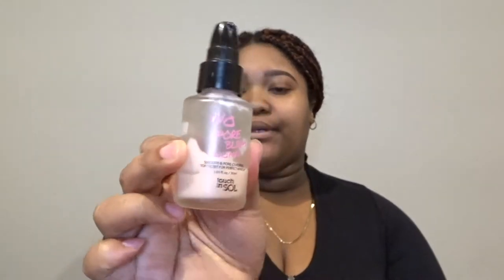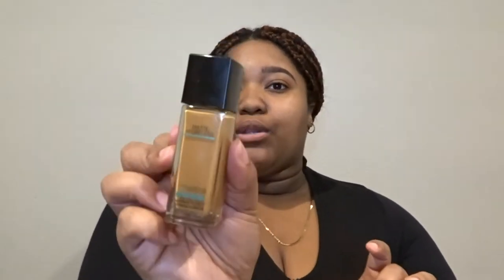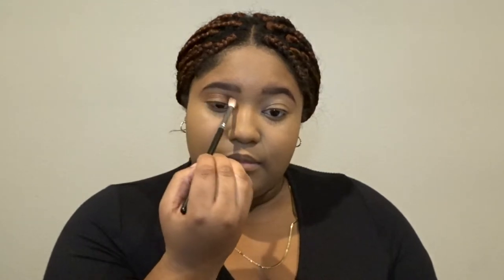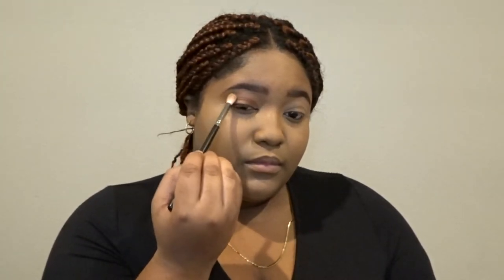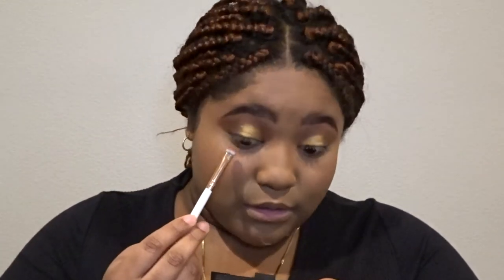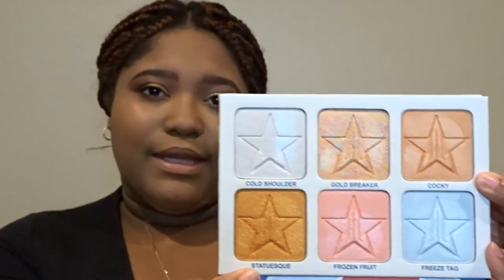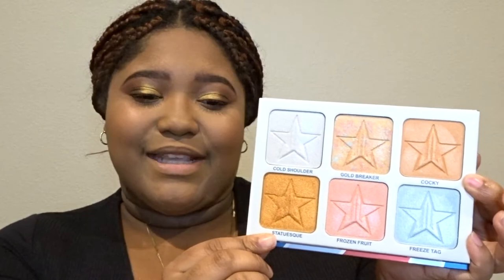NEW Morphe 35O3 Fierce By Nature Palette ! | Jaliyah Films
Hi Guys! In today's video I did a New Years Eve Makeup tutorial that is very realistic for the holidays and simple enough for someone that just start doing glam makeup looks.
Products Used:
No Poreblem Primer
Maybelline Fit Me Matte + Poreless Liquid Foundation ( shade 340 Cappuccino )
Morphe Fluidity Full-Coverage Concealer ( shade C3.55)
Morphe Filter Effect Finishing Powder (my shades are filter#10 & filter#14)
Morphe 35O3 Fierce by Nature Palette
Morphe Continuous Setting Mist
Jeffree Star Cosmetics Mini Jawbreaker Palette
Jeffree Star Cosmetics Brainfreeze Skin frost Pro Palette